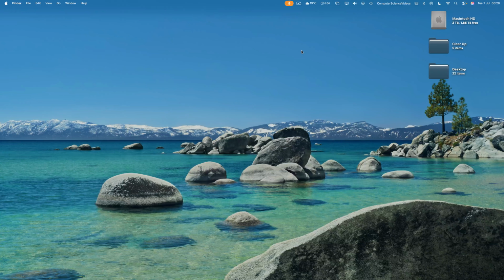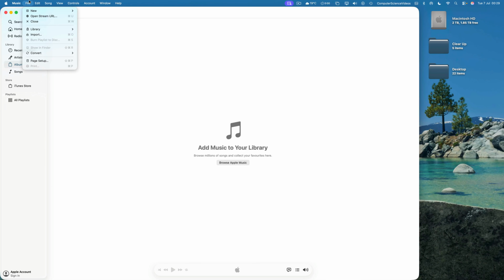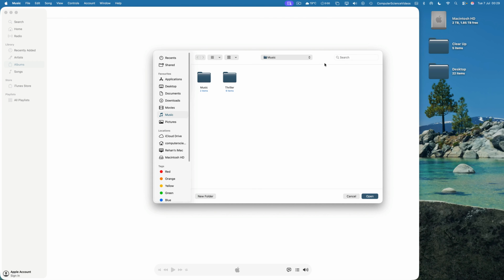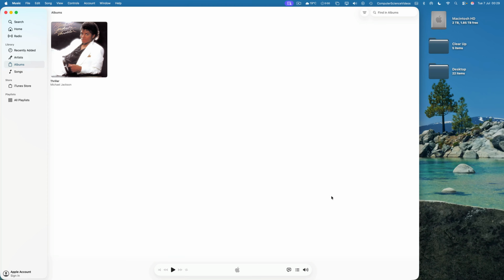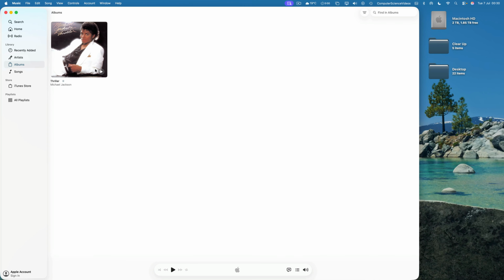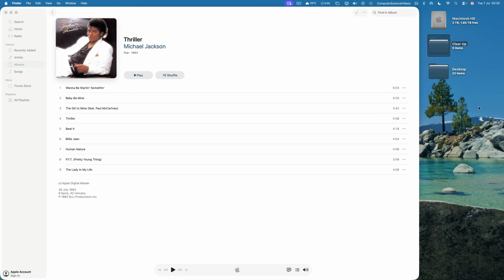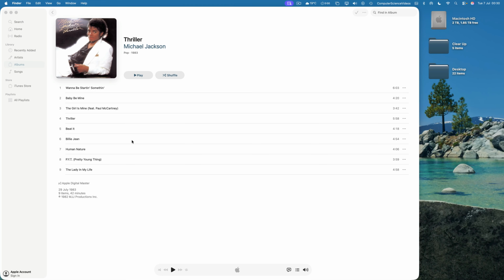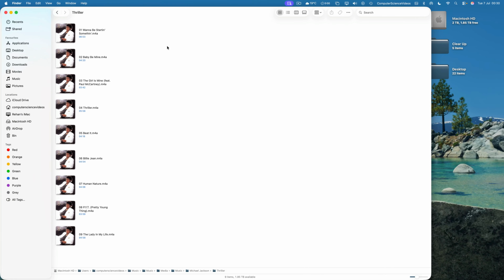How to IMPORT an Album to Apple Music Using a Mac - Basic Tutorial (2026)